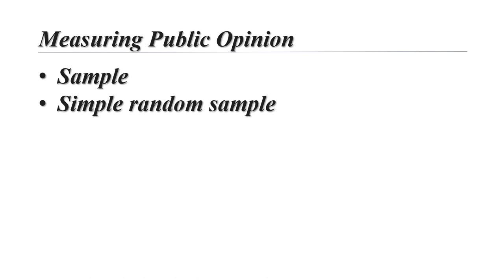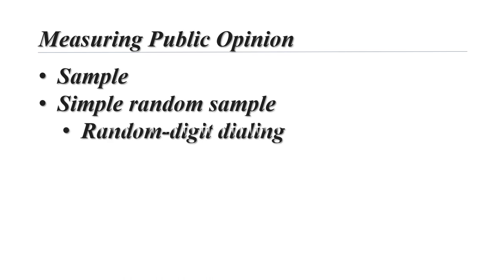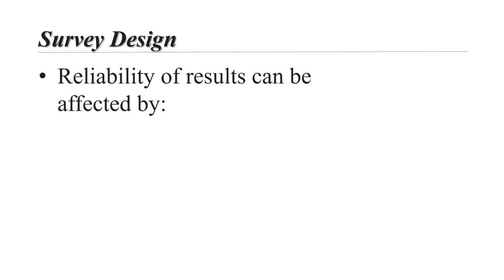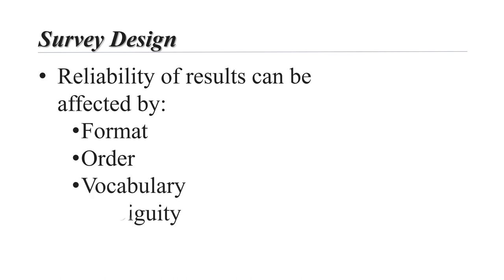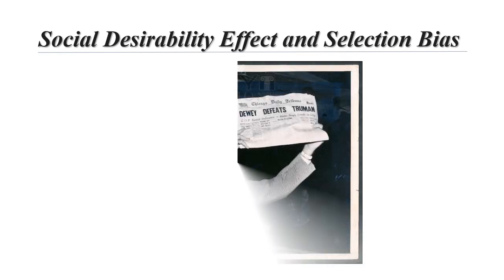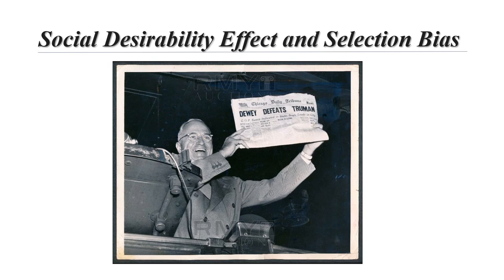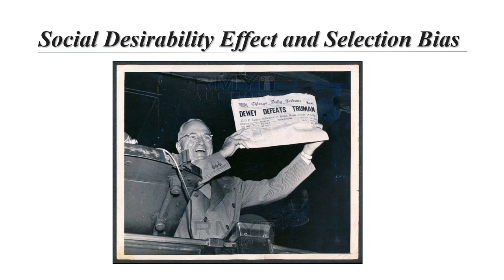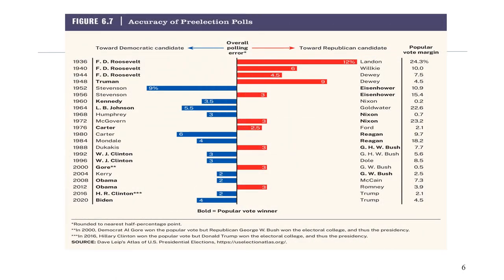Public Opinion Lecture 4